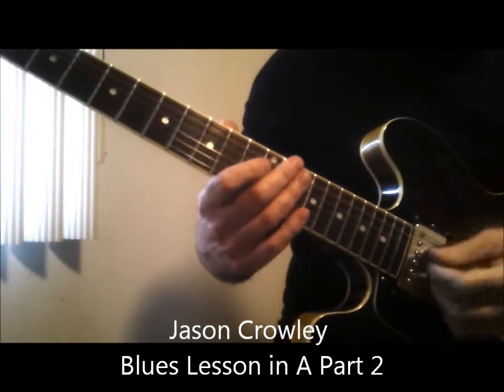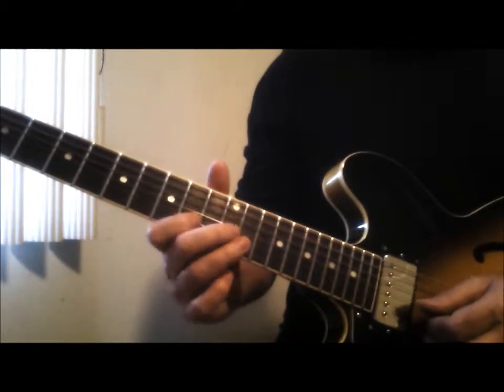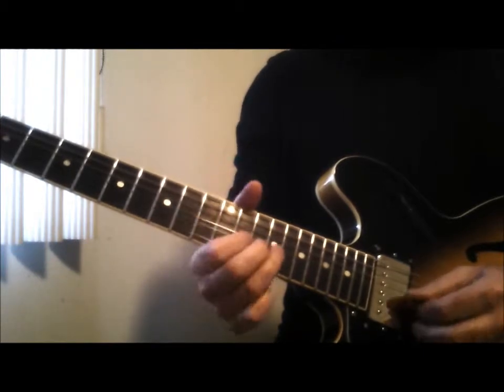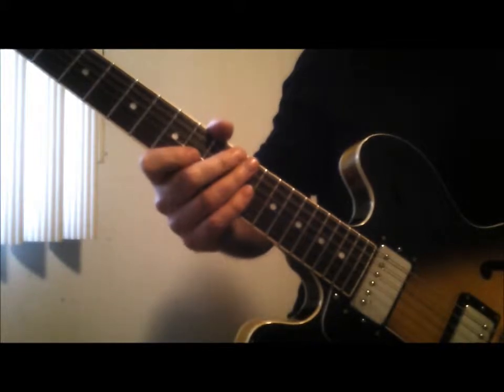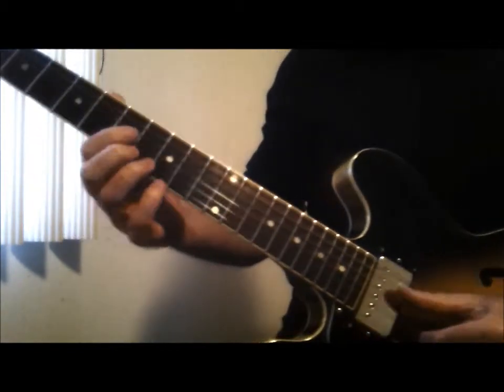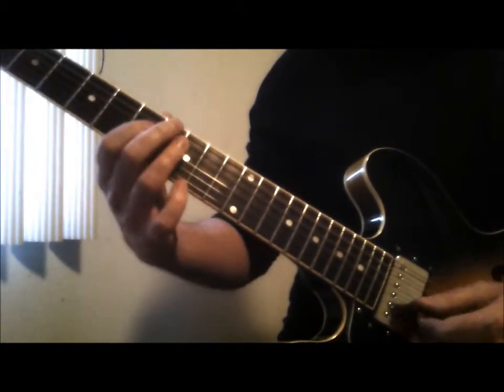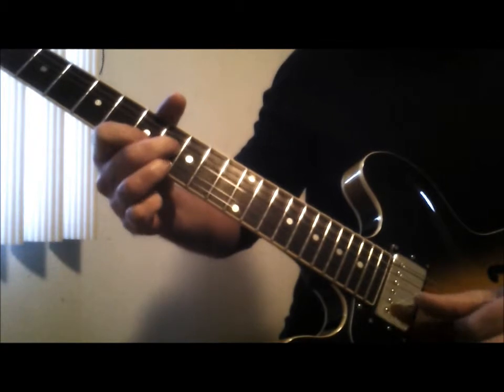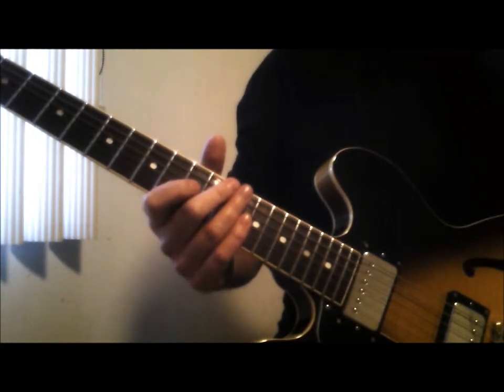Jason Crowley Blues Lesson A Blues Part II Phrasing